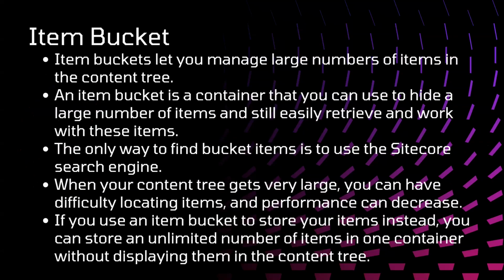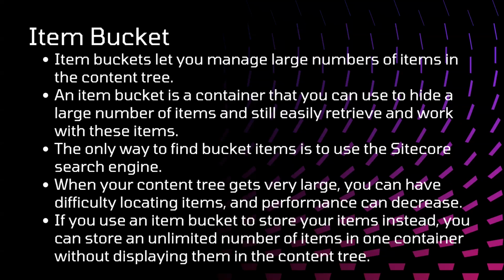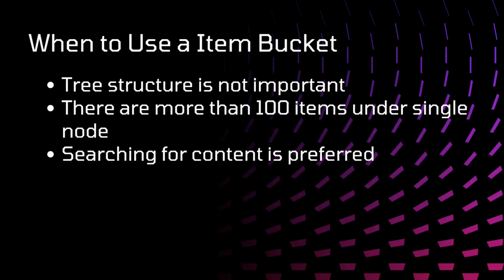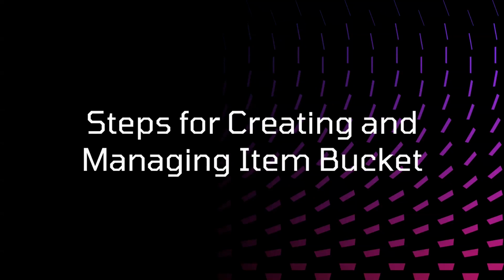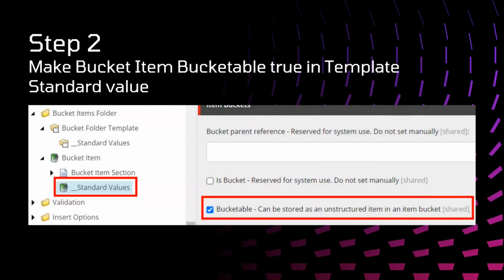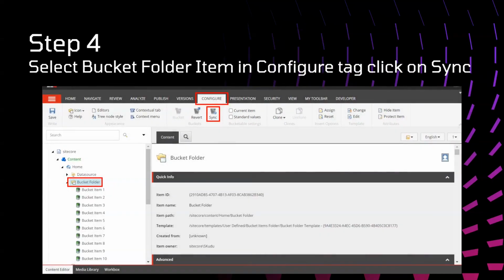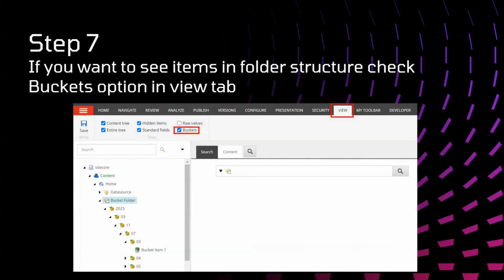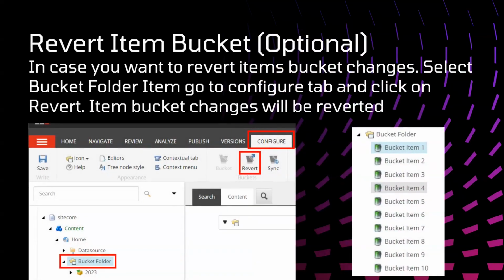Sitecore - Item Bucket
This video provide information on Item Bucket in Sitecore.